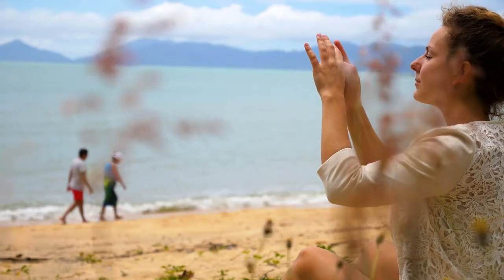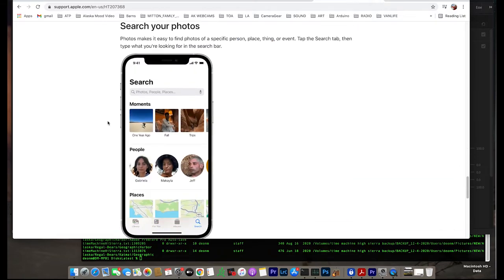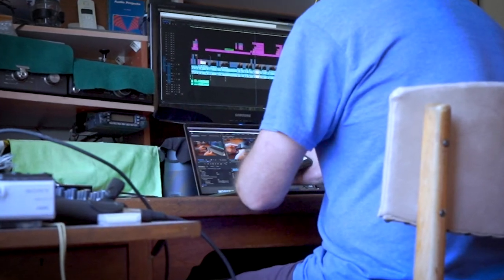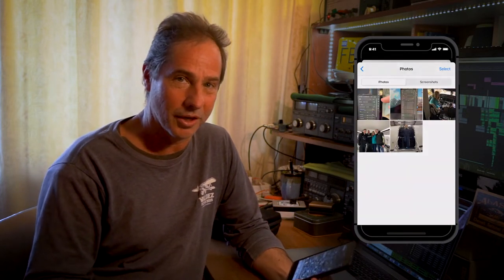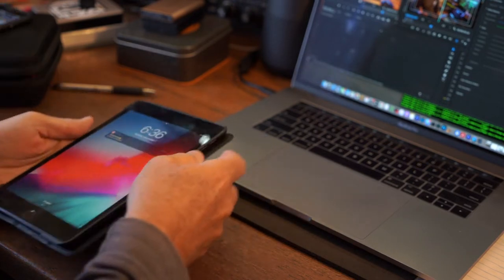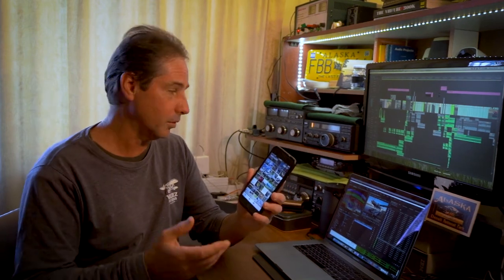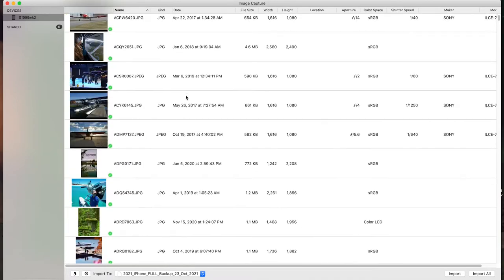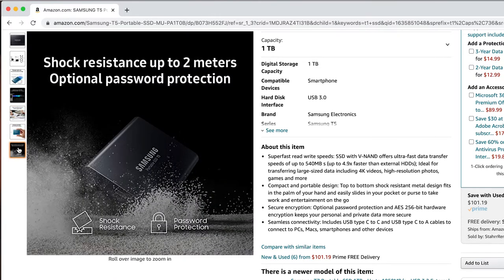How to delete largest photos & videos from my iOS and iPadOS devices using my Macbook Pro.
How I use the Apple Macbook Pro to search, delete duplicates and large photos & videos from my iOS and iPadOS devices.
The 3 x step process, for managing photos on my mobile devices and how to BACKUP, FIND, and delete large photos from your iPhone .

I use my Macbook to find, delete and manage the storage on my mobile devices, by identifying the largest photo and video files, backing up, and deleting these files off the device.  How to manage photos on my IOS devices.  It is much easier to use the Macbook Pro Desktop interface, than the small mobile device screen.